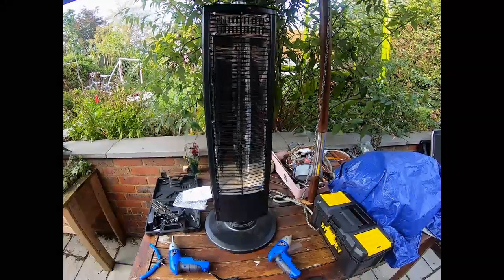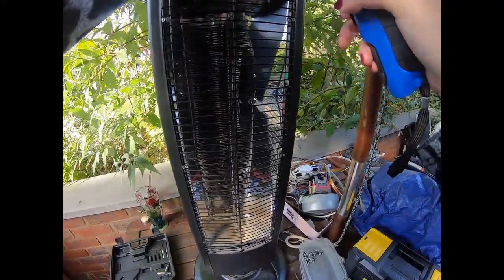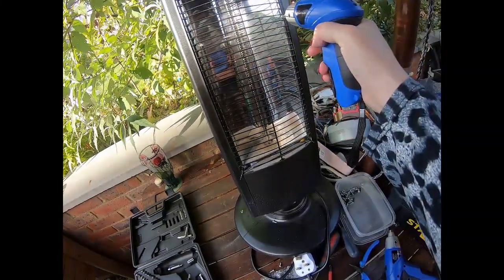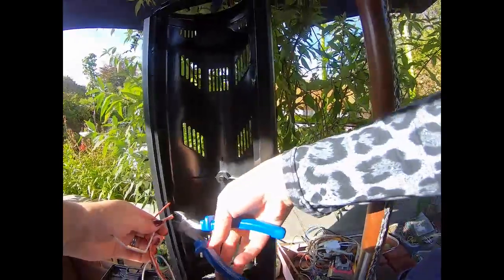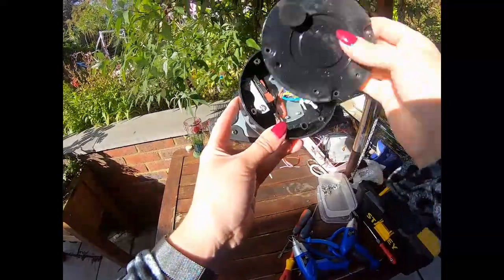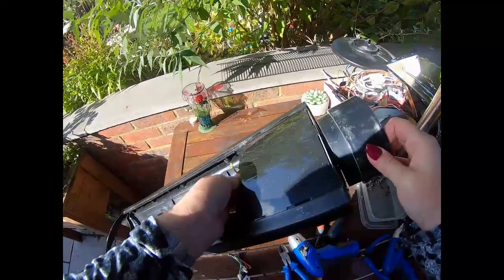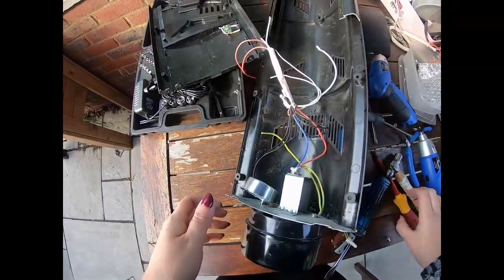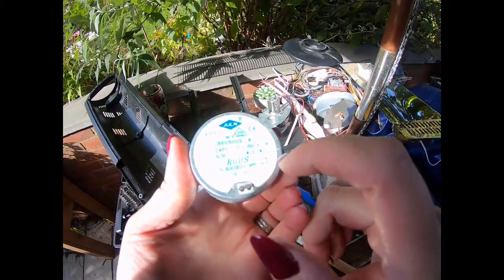e-waste: How much copper is in a tall electric rotating heater tower, novice scrap out/ teardown